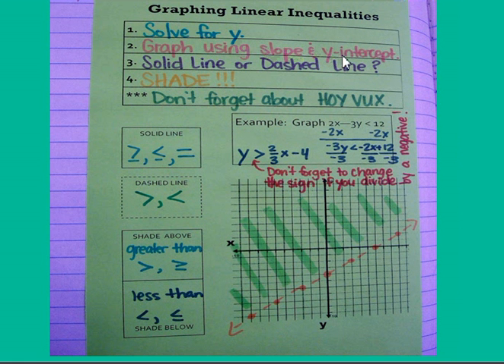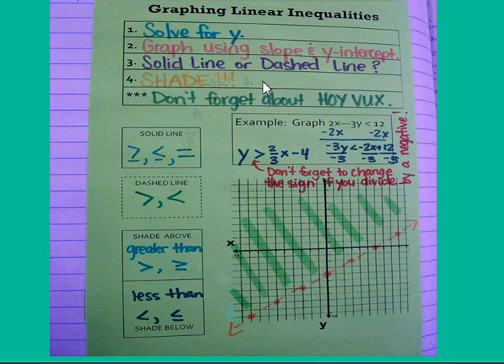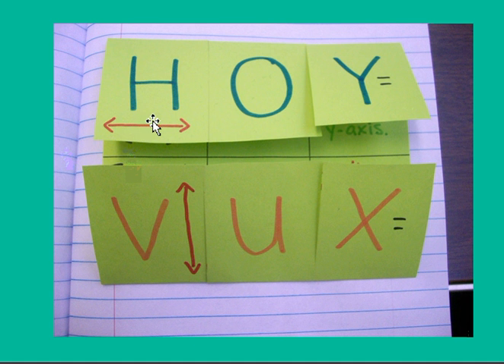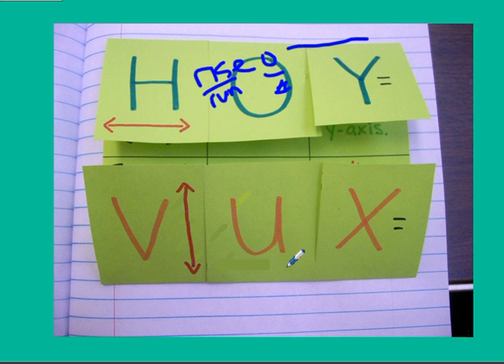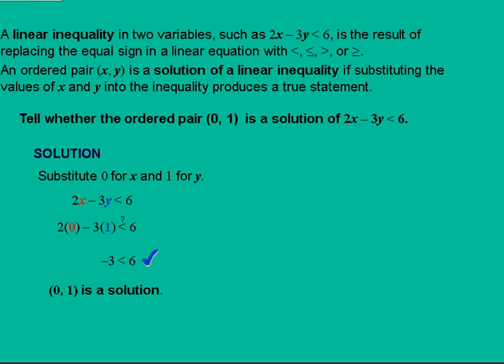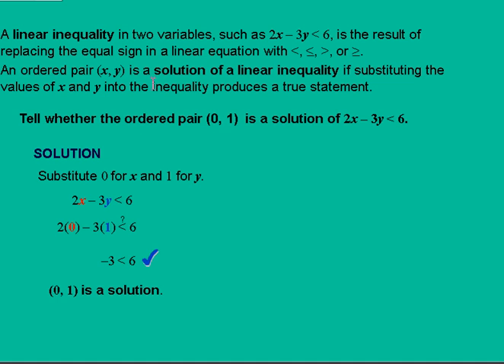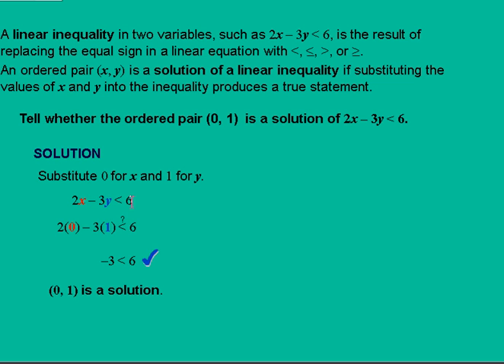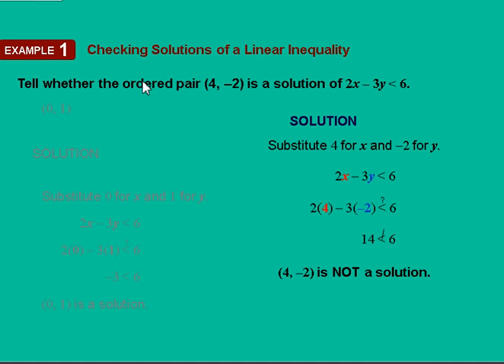8 9 Linear Inequalities part 1